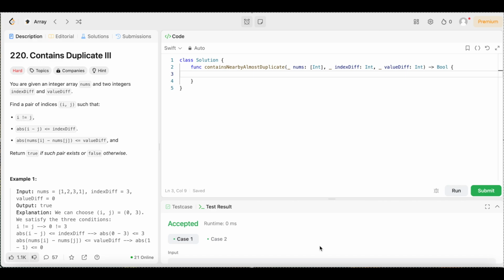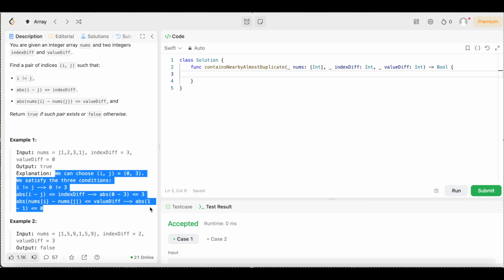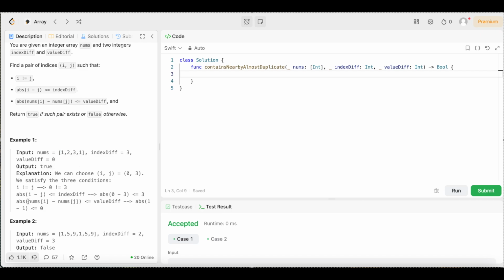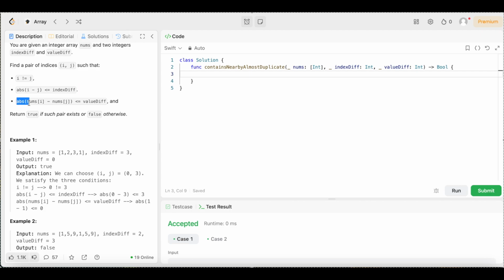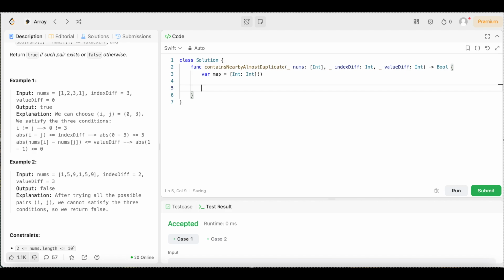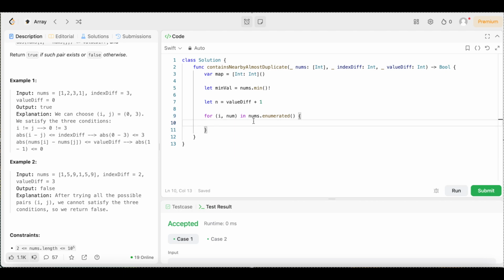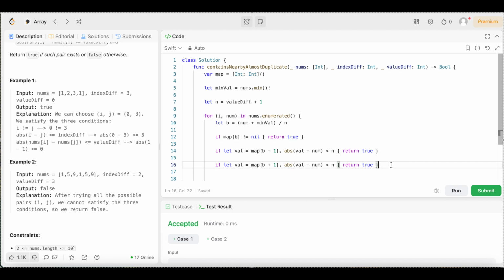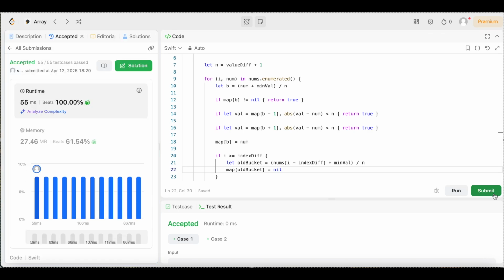Day 344: LeetCode Problem 220. Contains Duplicate III - Swift